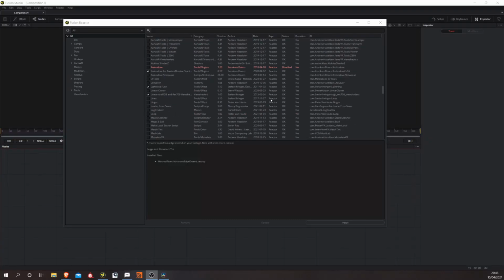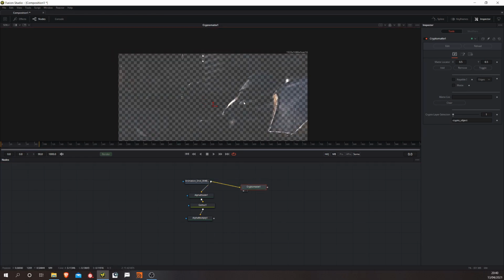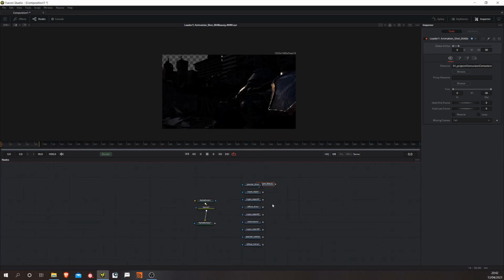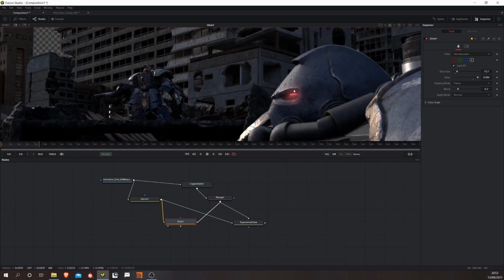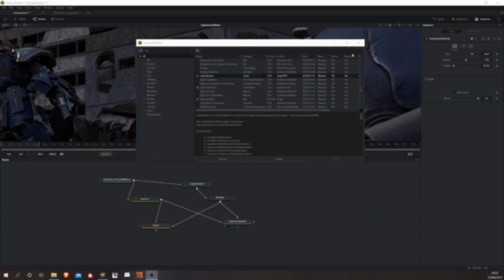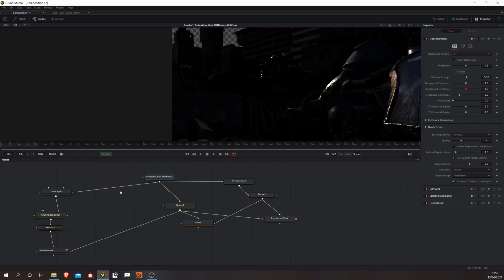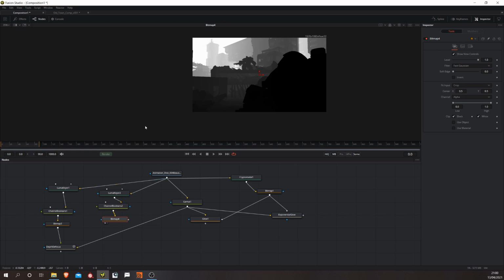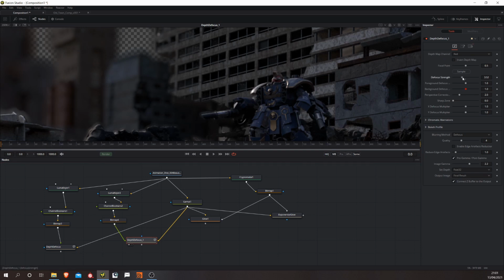Top 5 Reactor Plugins for Blackmagic Fusion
In this video I'll go over my top 5 Reactor plugins for Blackmagic Fusion; by no means an exhaustive list and these are simply the ones I find myself using a lot - there are in fact dozens of incredibly useful tools, but that would take a longer video! The focus of this video will be on using the aforementioned tools for CG renders and compositing.

timestamps:
00:00-00:21 - intro
00:22-01:13 - cryptomatte
01:14-01:54 - hos_split_exr
01:55-02:54 - expoglow
02:55-03:22 - nuke2fusion
03:23-05:50 - depthdefocus